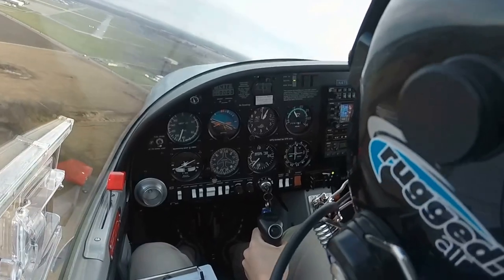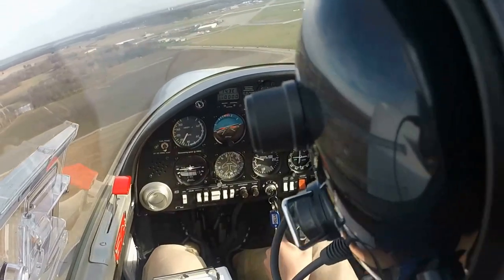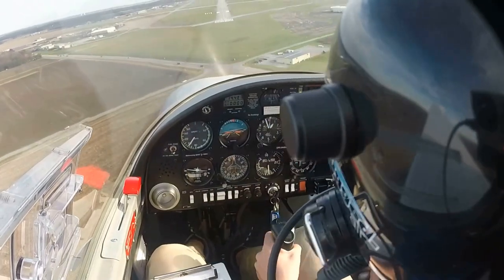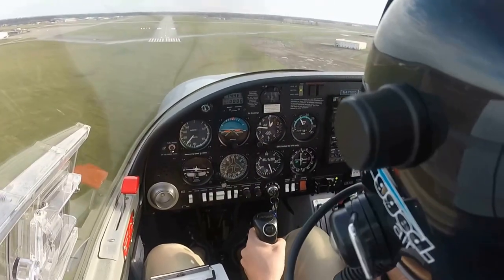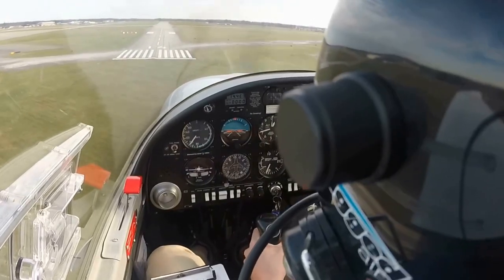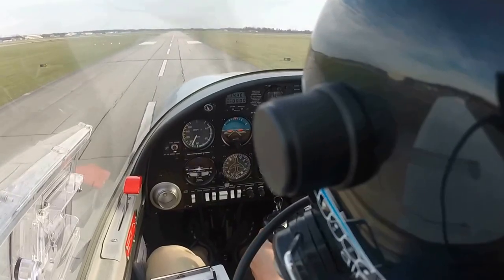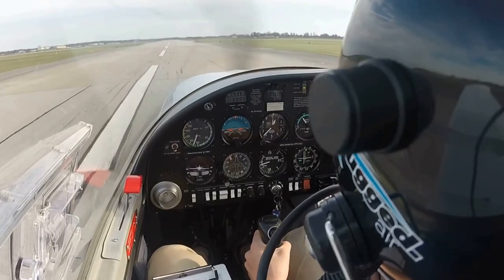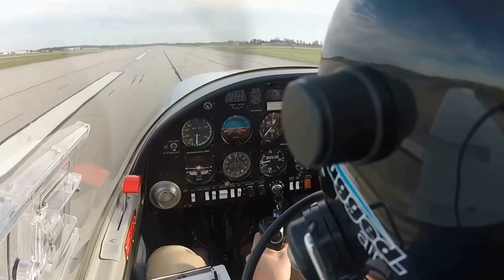No Flap Landing at Terre Haute KHUF (DA-20)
Using no flaps for section of training while landing at Terre Haute Regional Airport (KHUF) in a DA-20. Landing was on Runway 14.